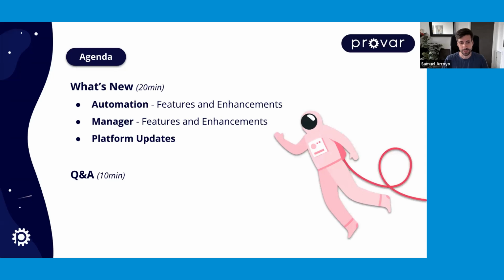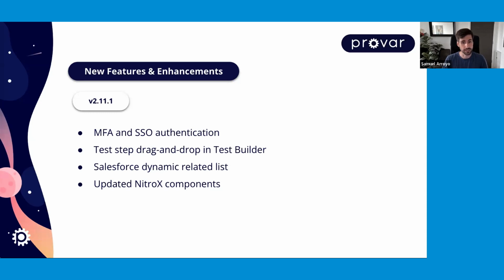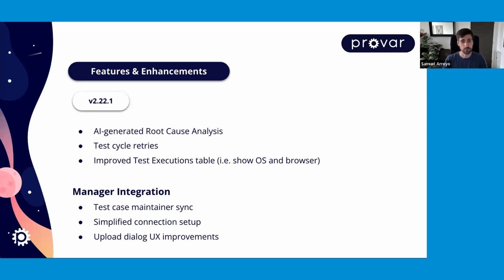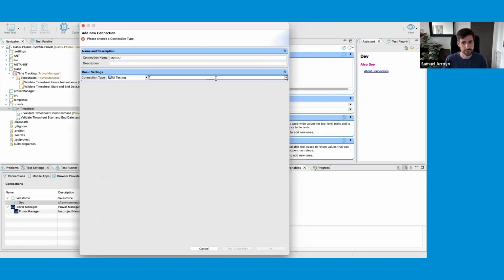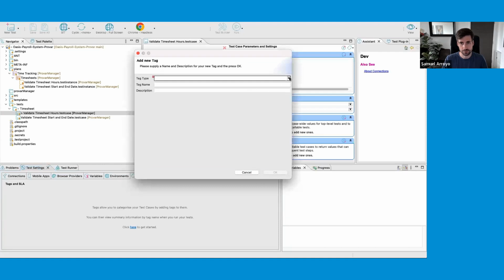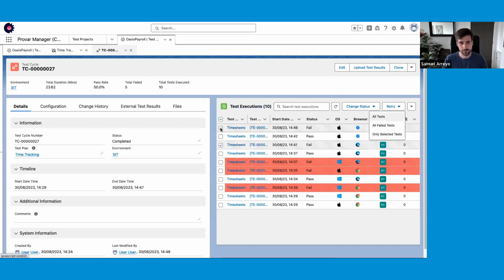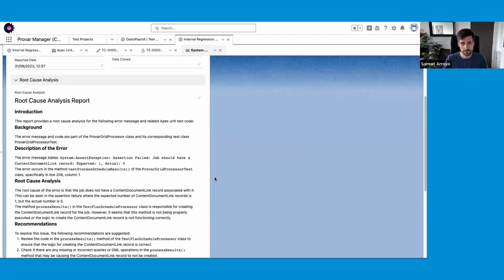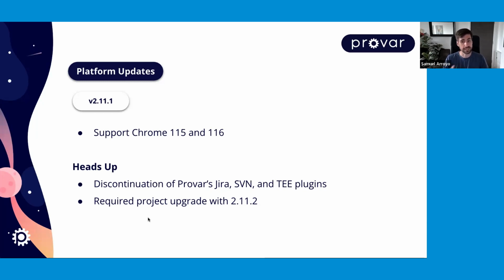Webinar - Provar Winter ‘24 Release 1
Discover the latest new features and improvements to our suite of products and get a sneak peek of what’s coming down the road, including:
- Latest Salesforce Winter ‘24 changes
- Support for generic MFA and SSO authentication mechanisms
- Test cycle retries and AI root cause analysis in Manager
- Test step drag & drop in Test Builder

0:00 Intro
0:41 Agenda
1:27 Automation New Features & Enhancements
4:54 Automation Experimental Features
5:36 Manager Features & Enhancements
7:22 Automation & Manager Integration
8:01 Automation Demo
12:35 Manager Demo
18:15 Platform Updates
20:25 Q&A